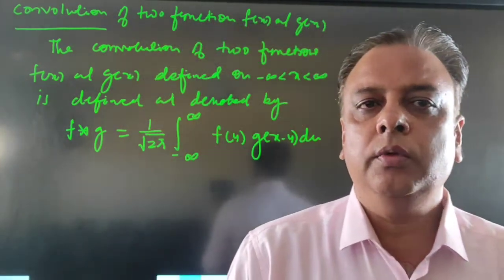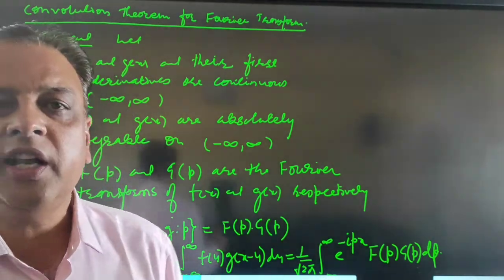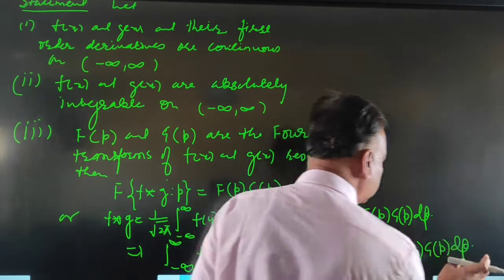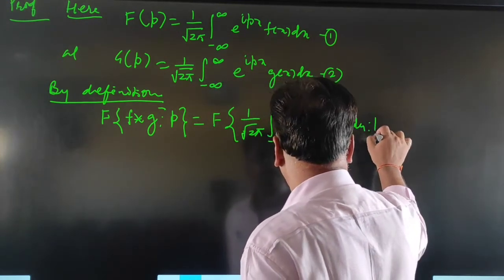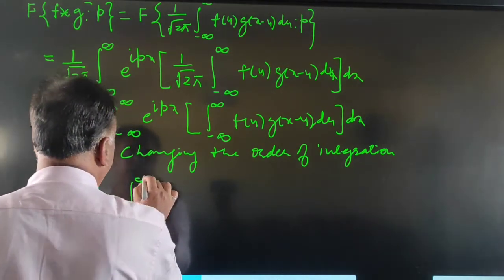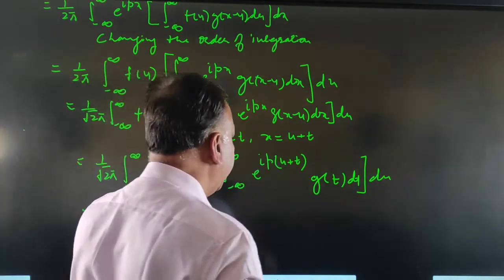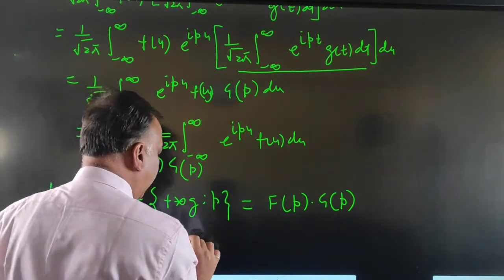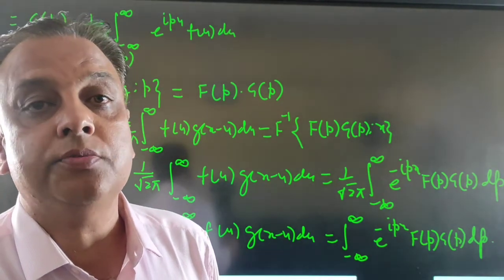M.Sc.(Final)-Maths Integral transform (Fourier transform)